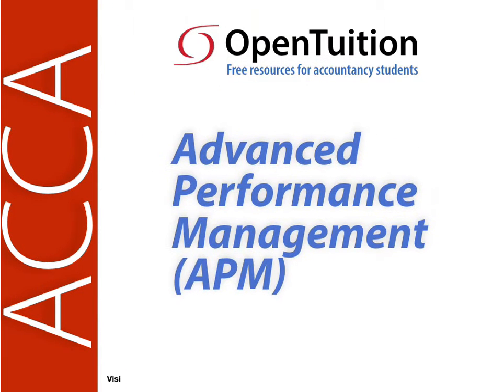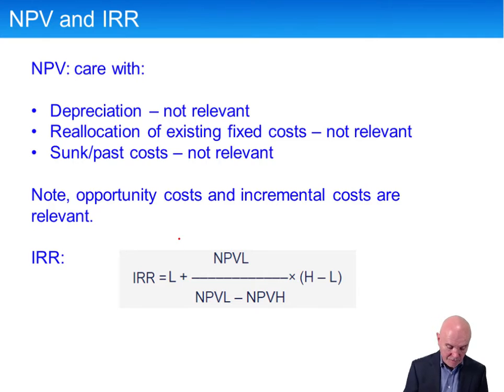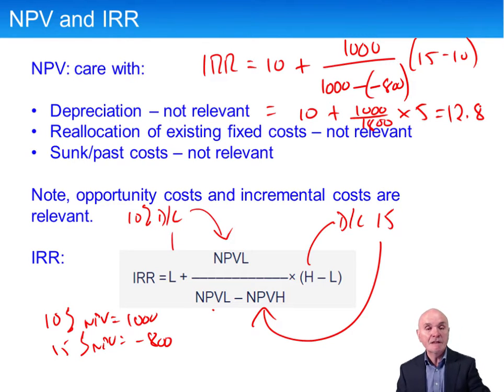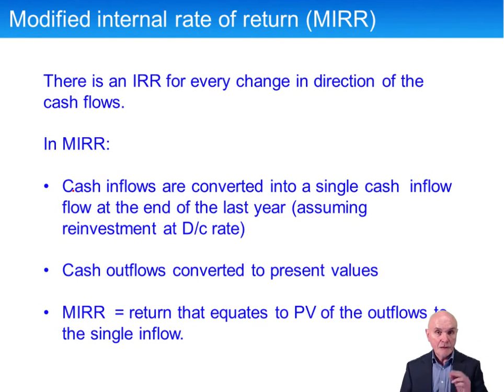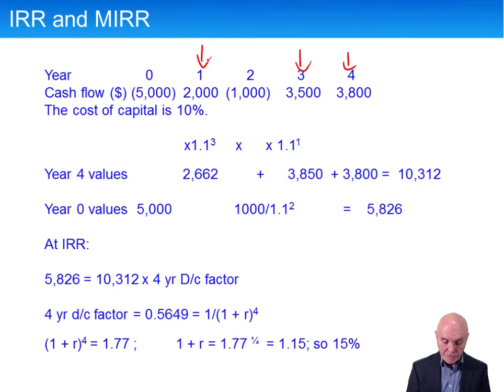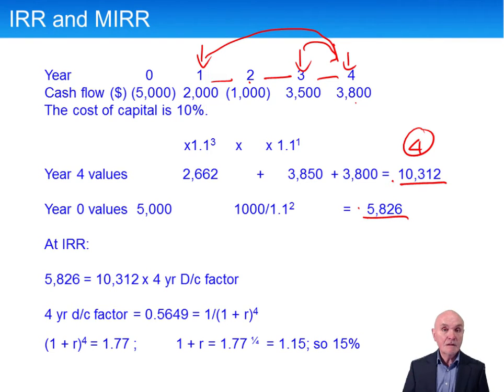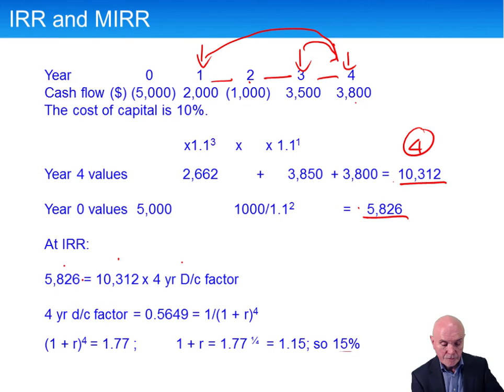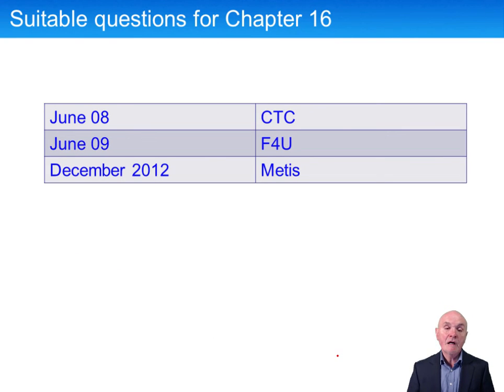Discounted Cash Flow Techniques - ACCA Advanced Performance Management (APM)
Free lectures for the ACCA Advanced Performance Management (APM) Exam